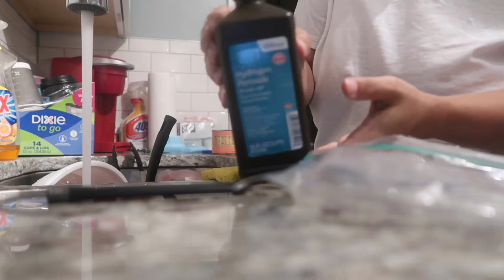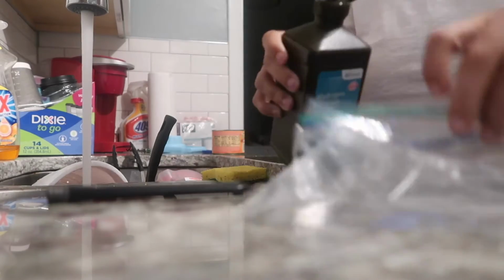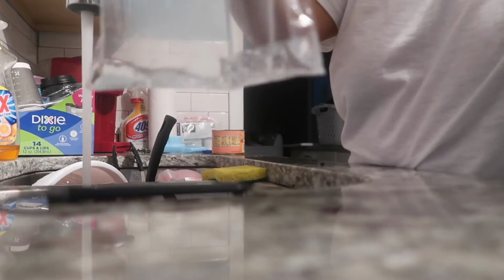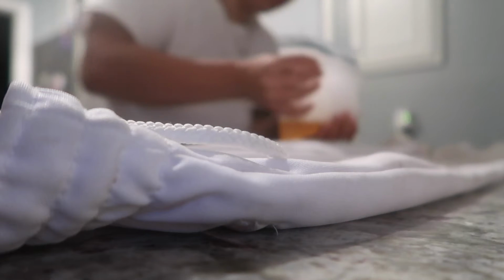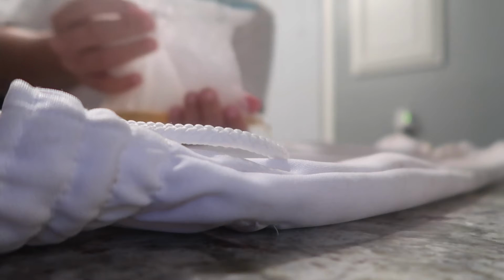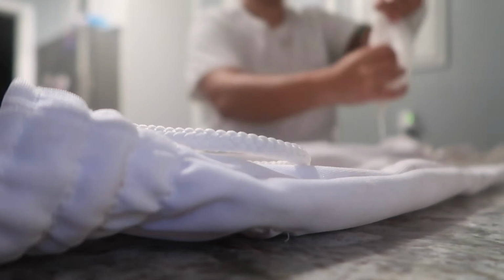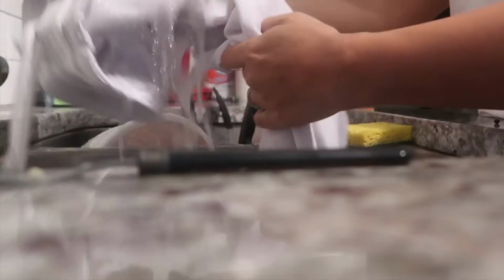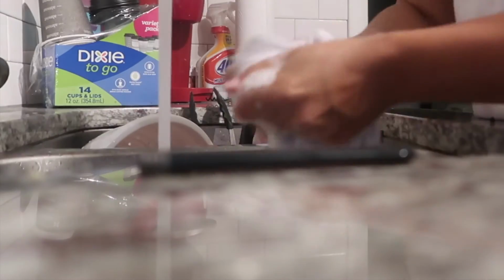How to Get Stains Out of Whites! Using 2 Simple Ingredients ! Veryyy Easy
Happy Fathers Day!

In this video I show you a quick way to get stains out of whites. I use this method for my son faithfully especially since he plays baseball. He gets DIRTYYYYYY! I get his pants back into that fresh white place. I notice when I wash and do the bleach way it doesn't really get the stains out as much. This way seems so much easier.

xoxo
Steph